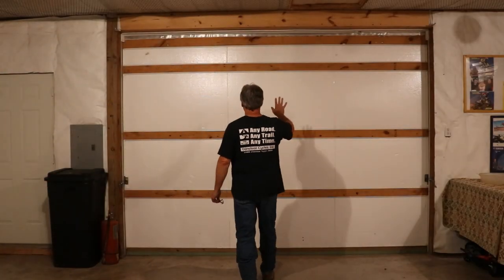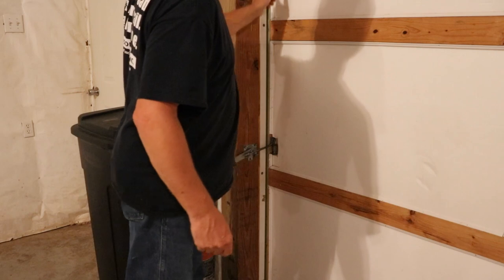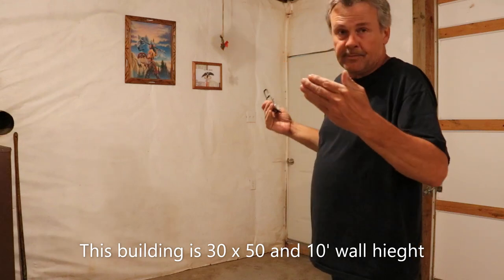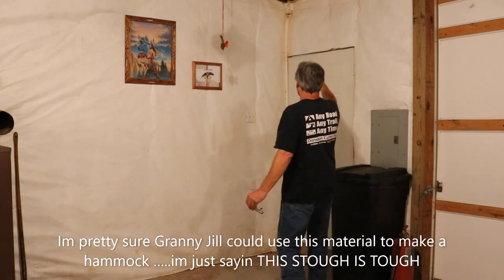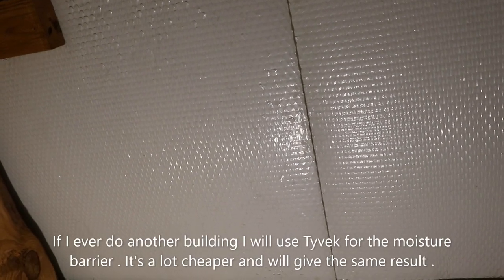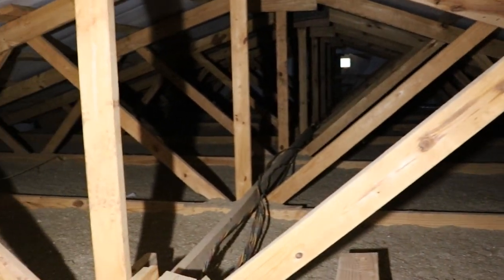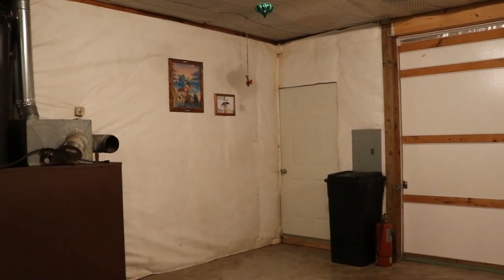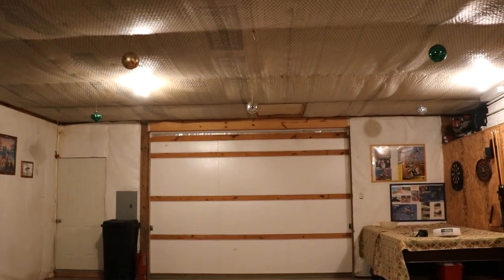Easy Way To Insulate A Pole Barn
Insulation For A Pole Barn done the easy way . This video can show you how to have a nice finished surface and insulated , on a building that is now 20 year's old this method has stood the test of time and at a fraction of cost as to other method's .